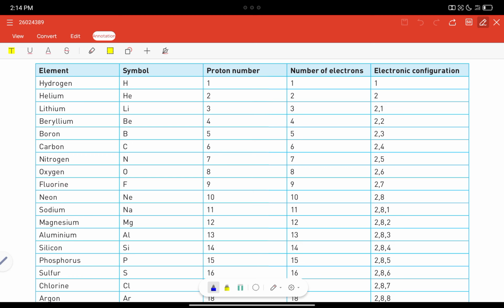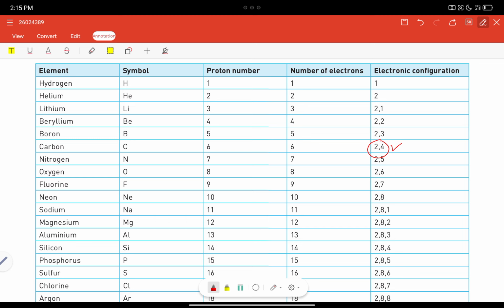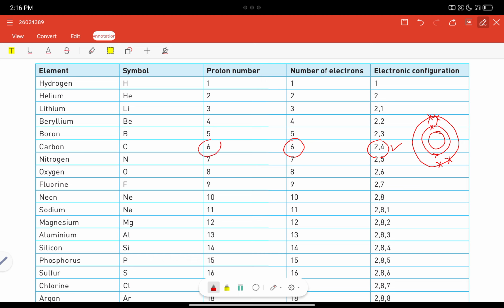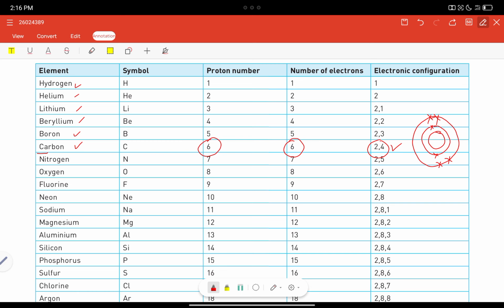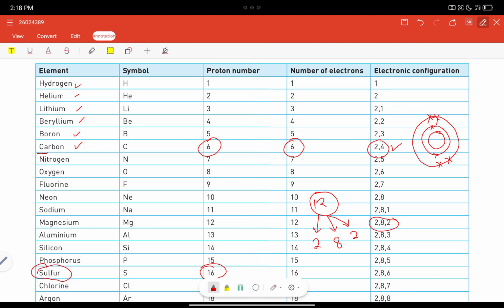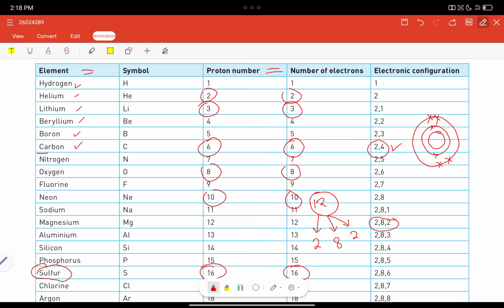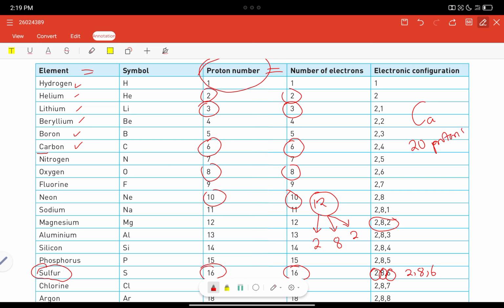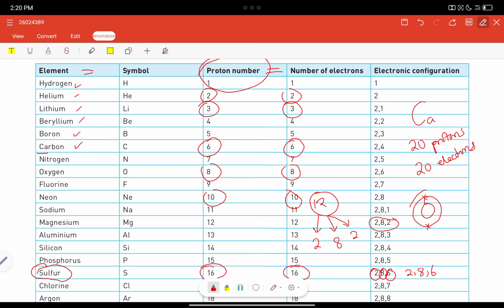December 3, 2024